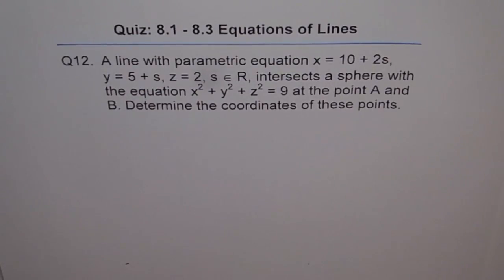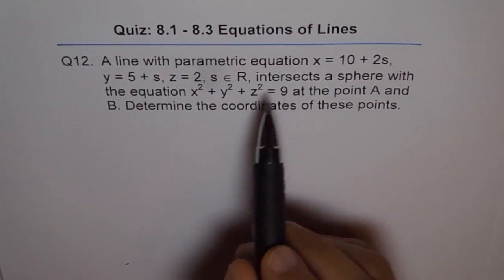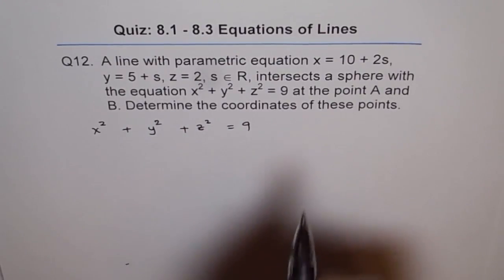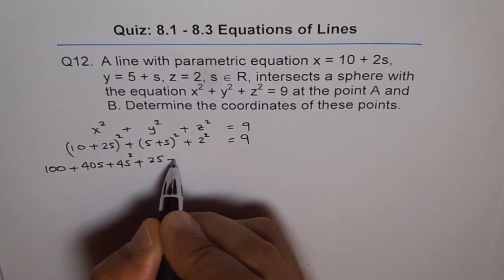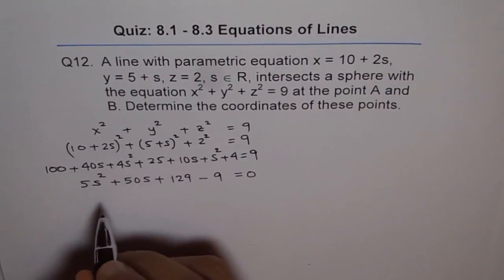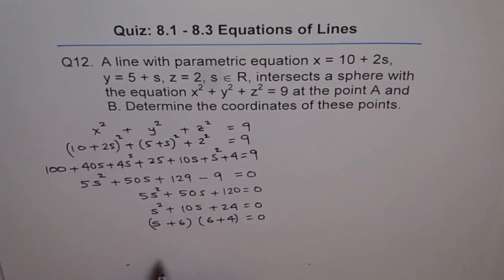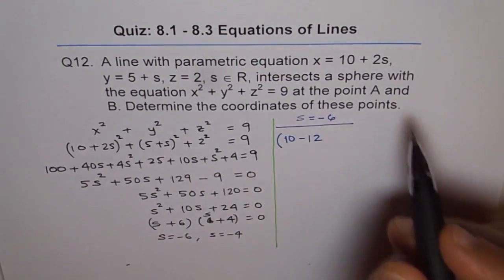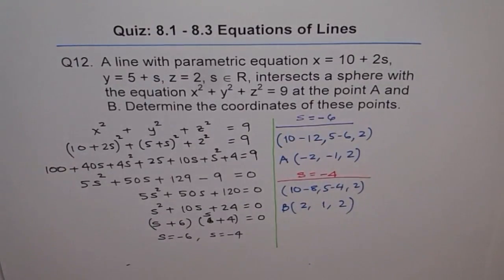Intersection of Line and Sphere Q12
Determine the points of intersection of line with sphere.